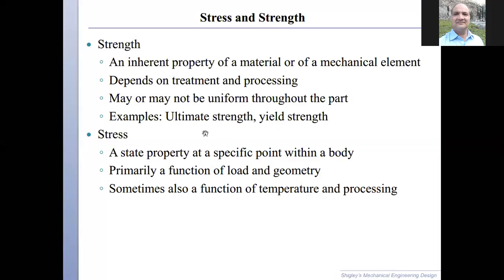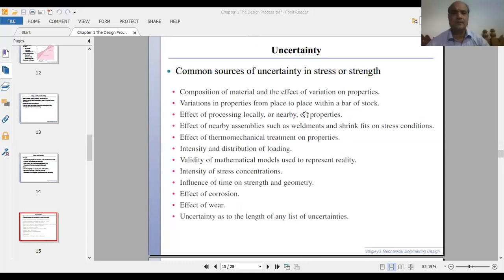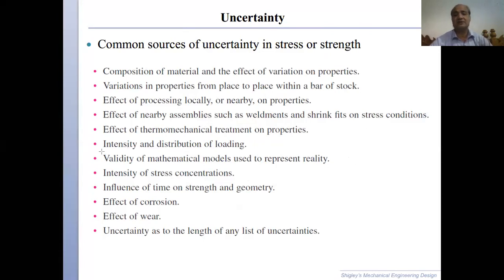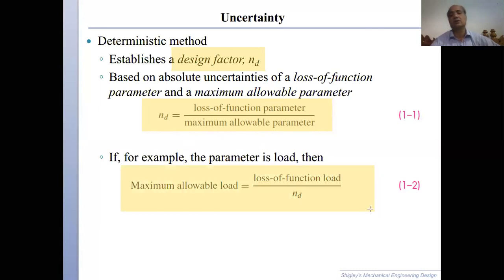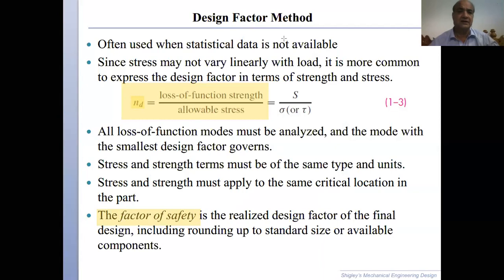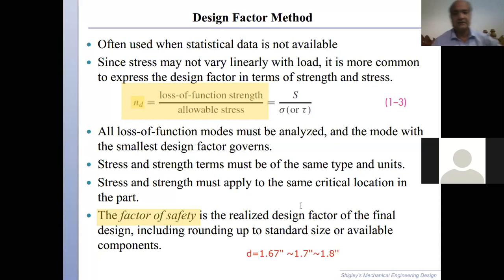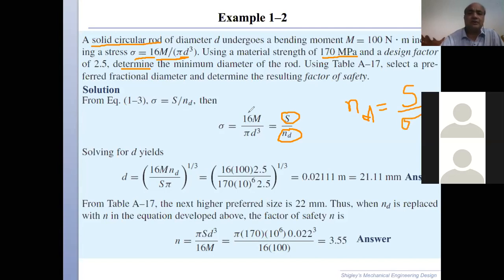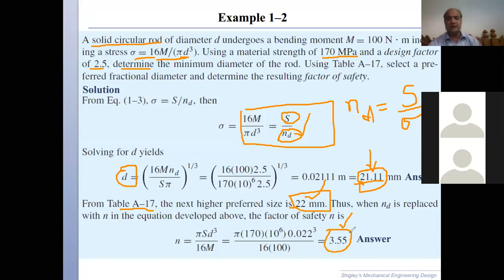Design 3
4th semester
Uet Peshawar